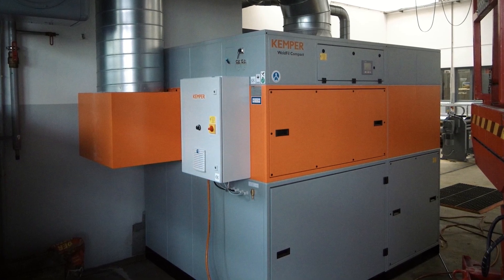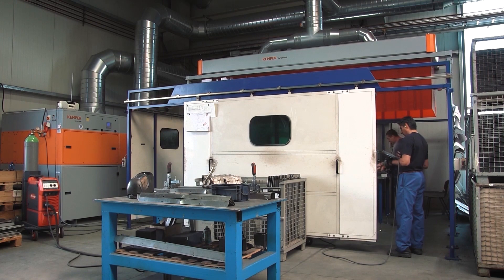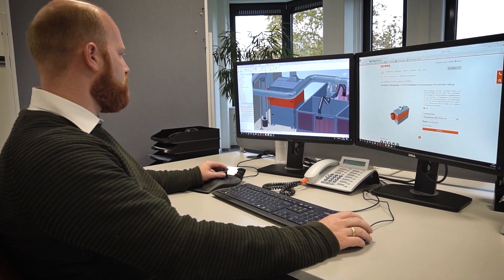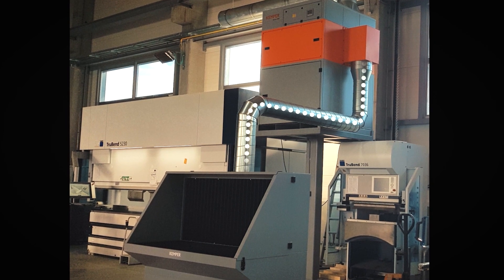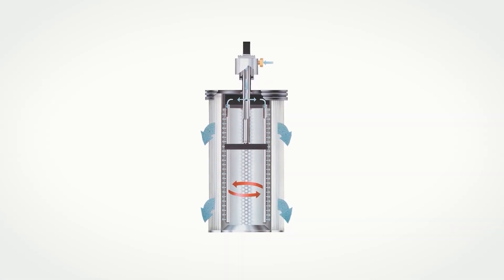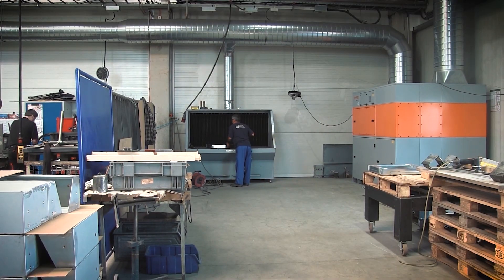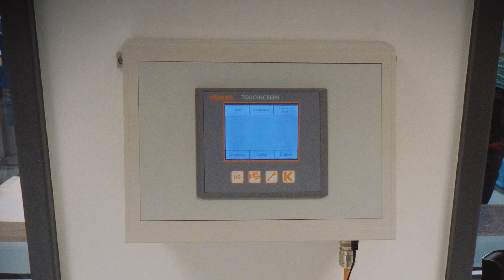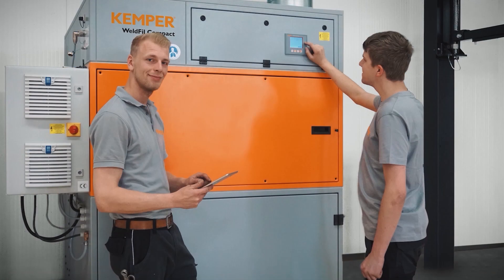The KEMPER WeldFil Compact welding fume suction and filter unit - Plug and Play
The WeldFil Compact suction and filter system is particularly space-saving and is supplied ready to plug in and use. It is available in different versions and is suitable for production halls with several welding and grinding workstations, training centres or robot welding lines.